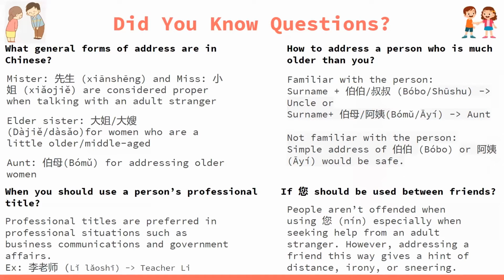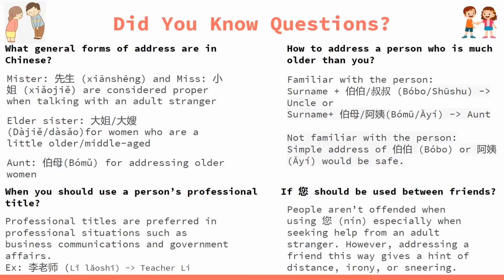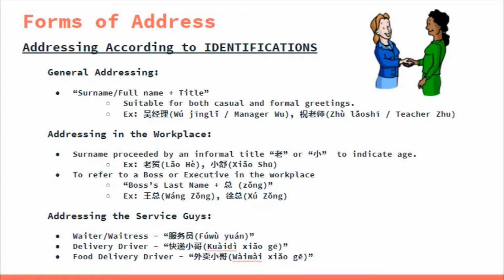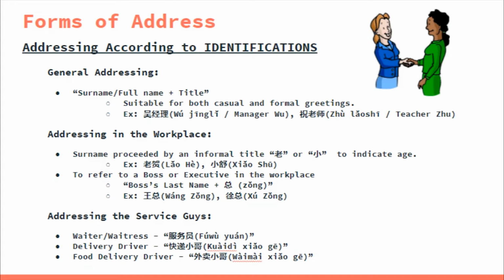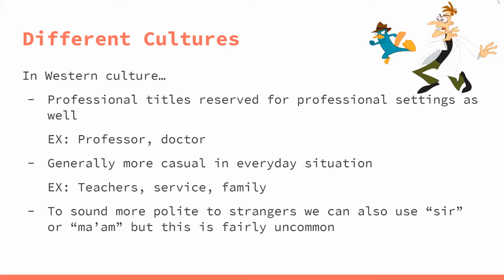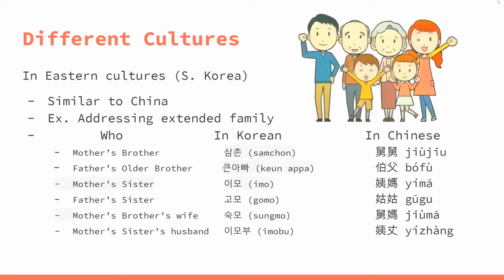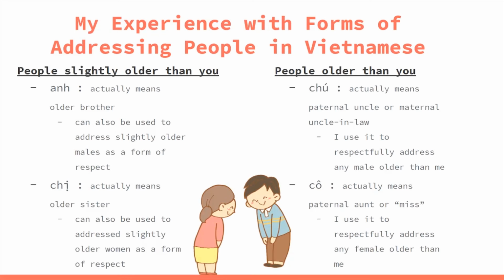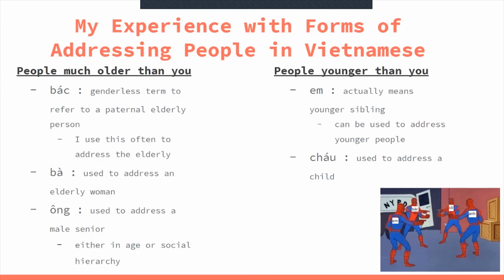Chinese Culture Minute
whatuup es me babyy.